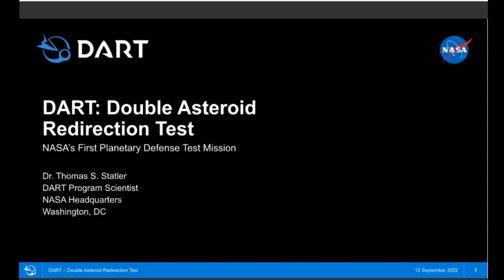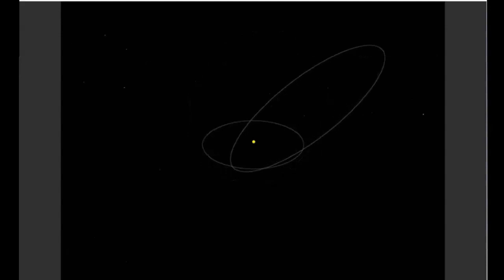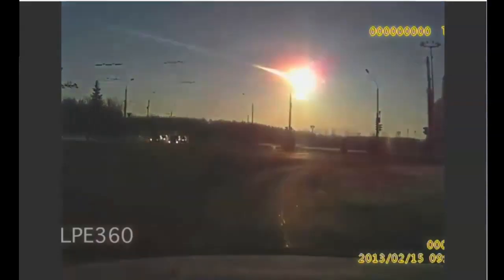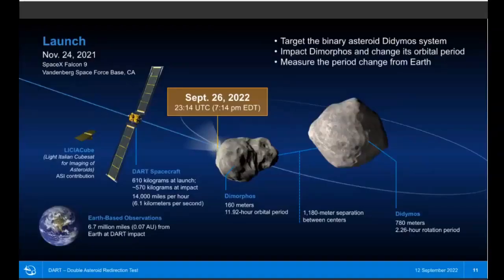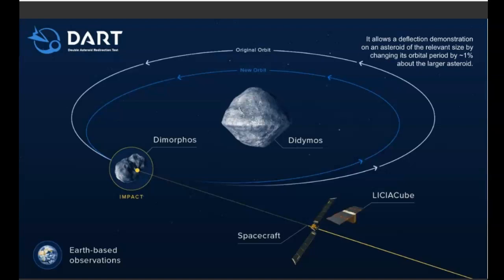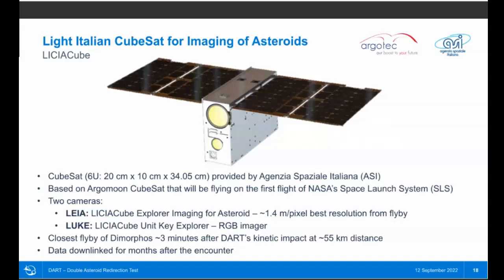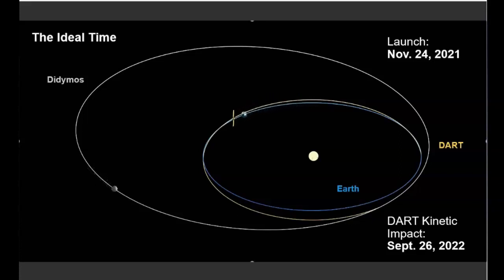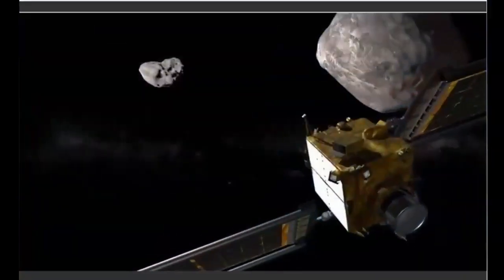Explore Solar System Beyond: A Deep Dive into the Double Asteroid Redirection Test DART Webinar